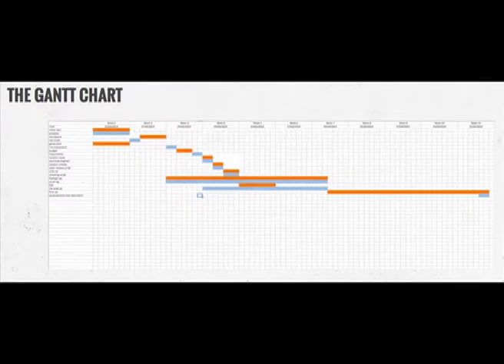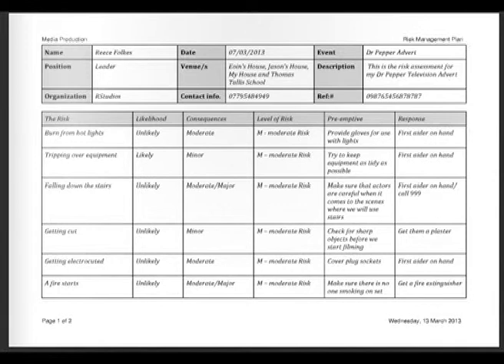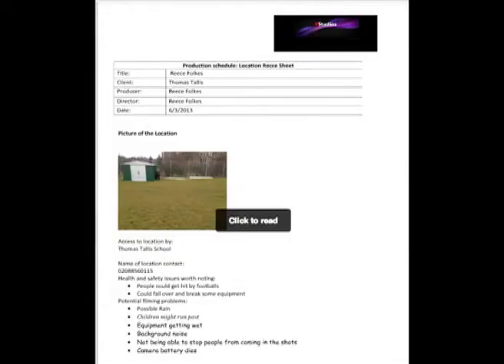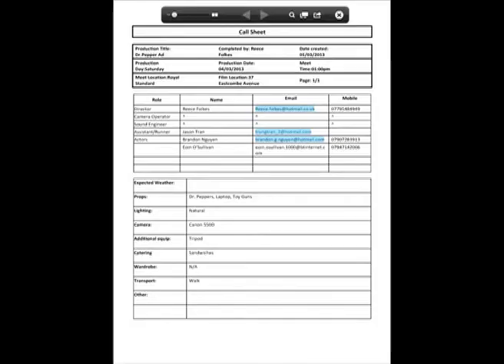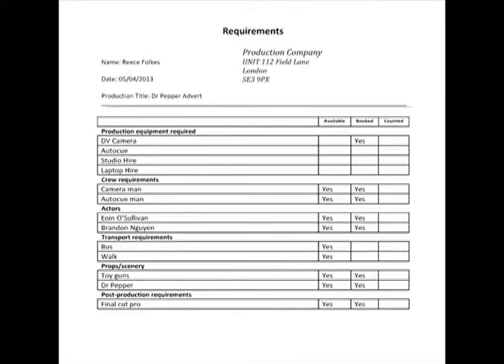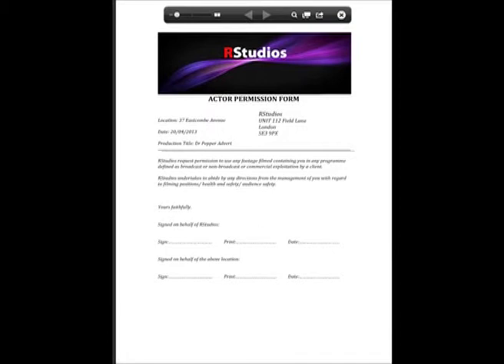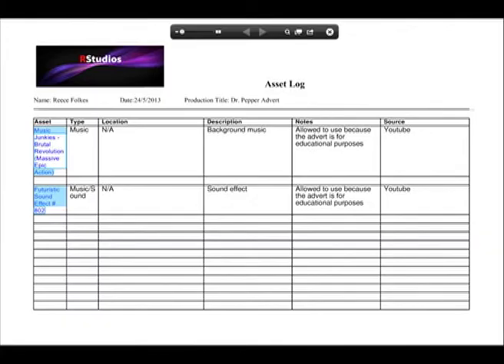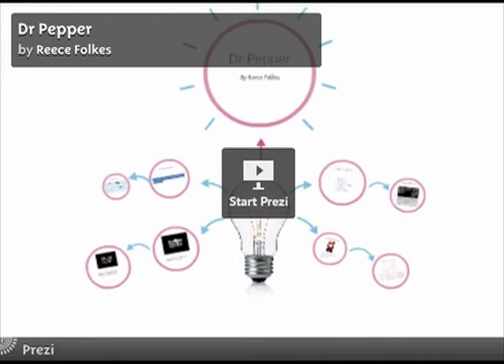pre production tools reece